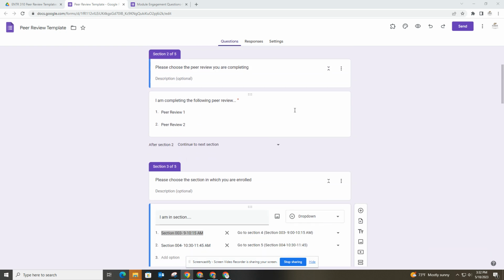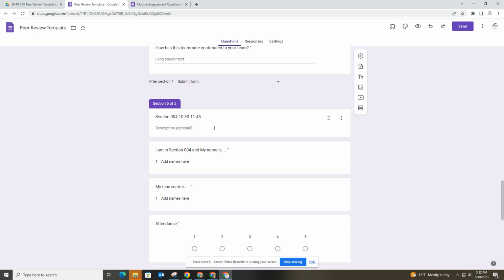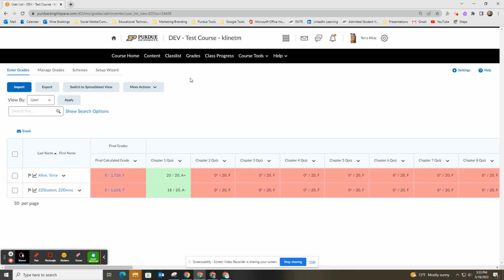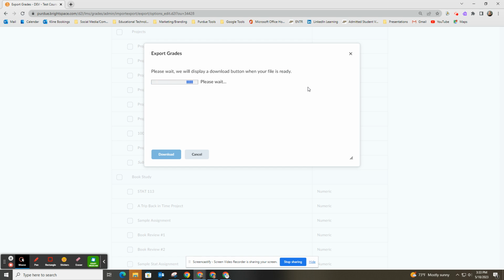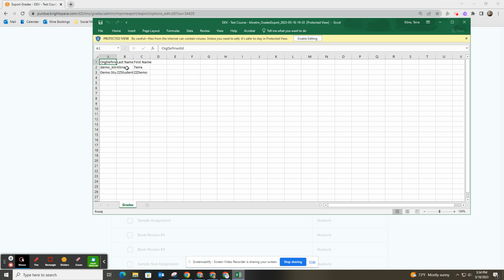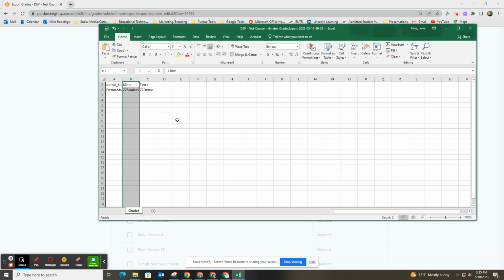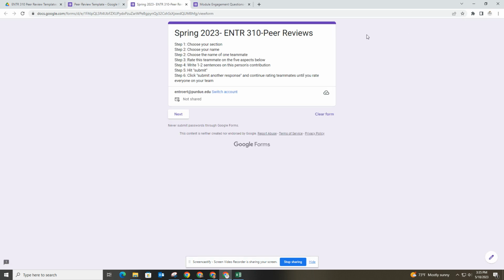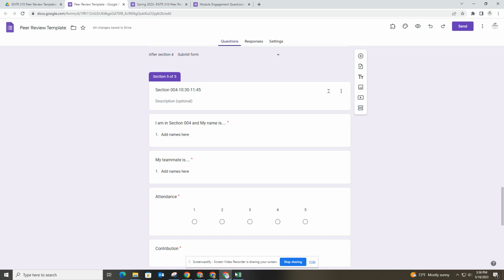Setting Up Your Peer Review Form to Add Student Names